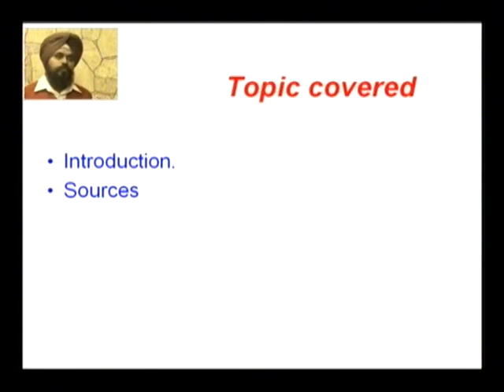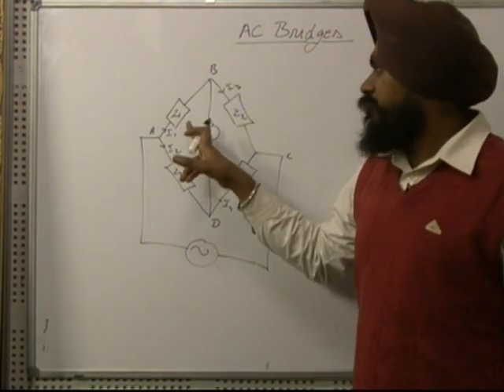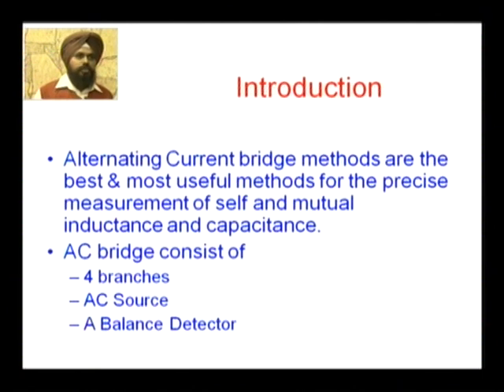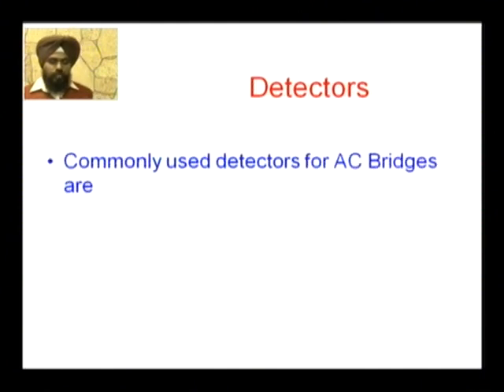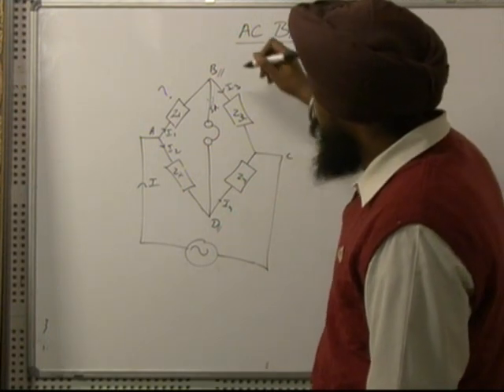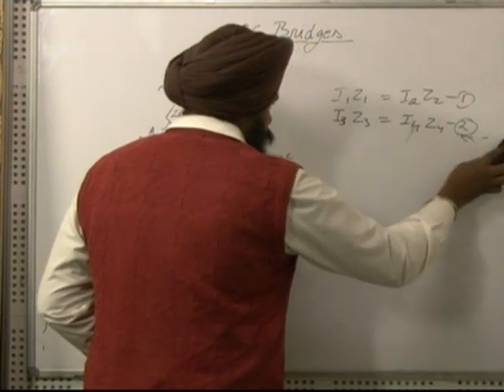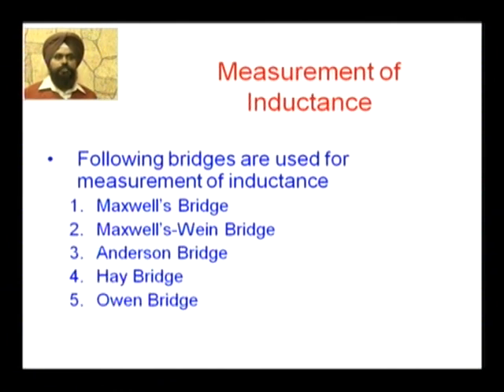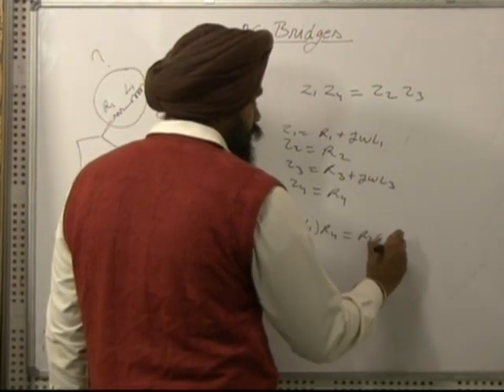C A C Bridges Part 1